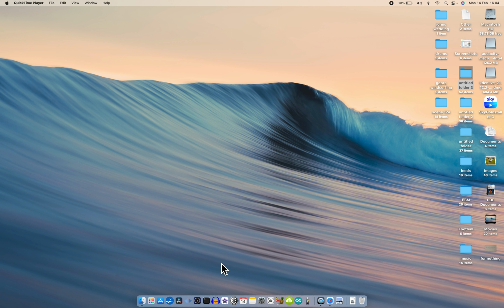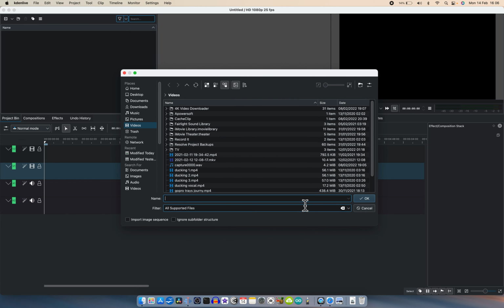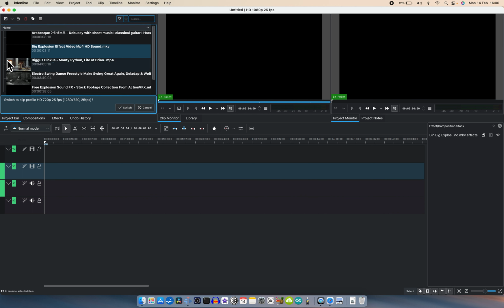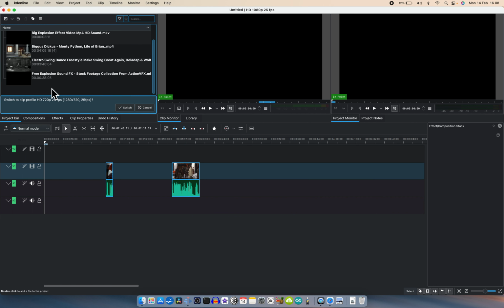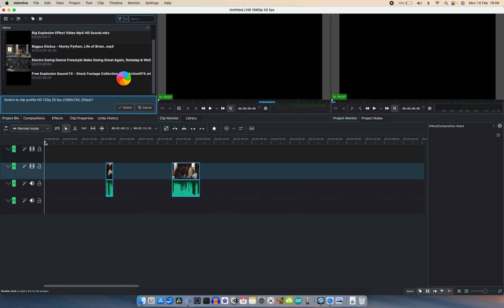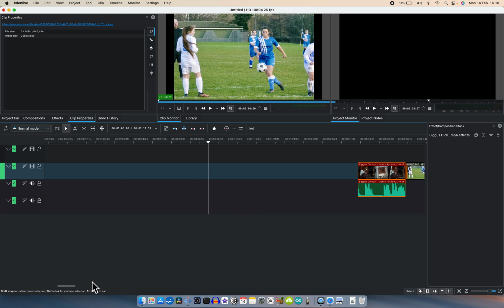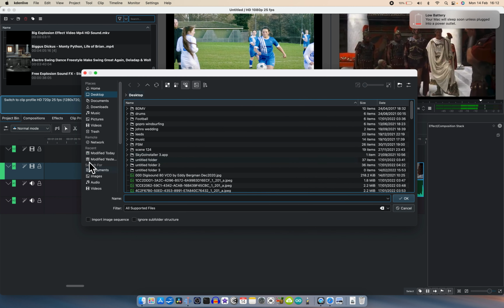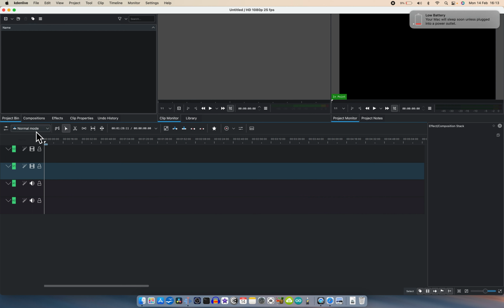Kdenlive ... the bare bones